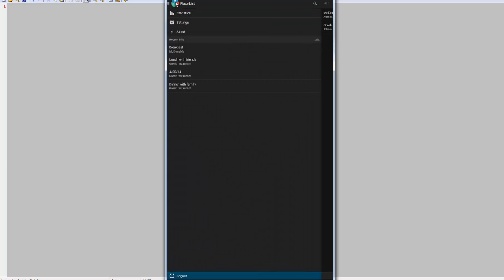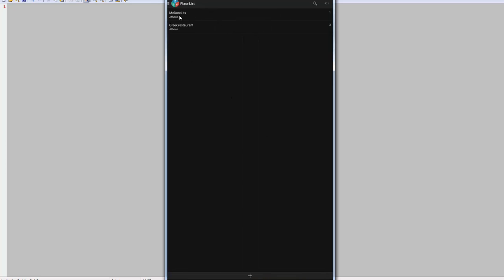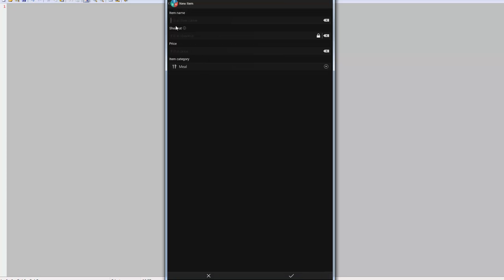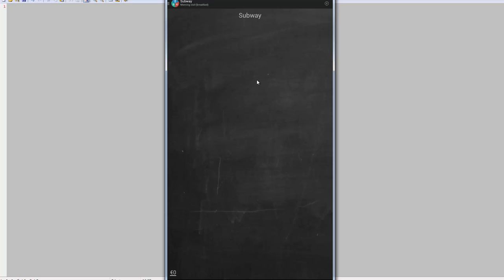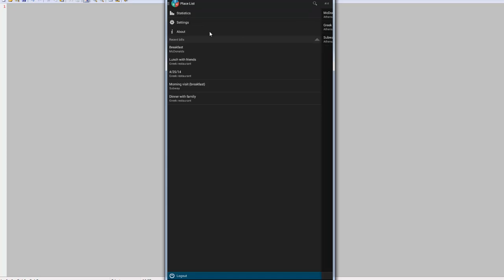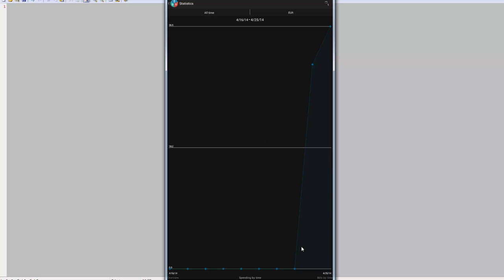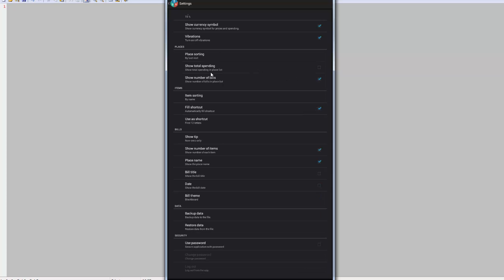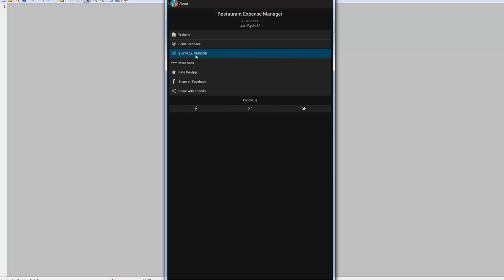"Restaurant Expense Manager", manage finances right from your phone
"Restaurant Expense Manager" is a finance app that lets you manage restaurant expenses directly on your smartphone.

"Restaurant Expense Manager" helps you keep track of how much you spend for food, how many beers you drink, where you go most often, where you spend the most money and lets you do much more:
- add places, items and create bills (7 templates available)
- automatically calculates price and tip
- backup your data
- categorize items (wine, beer, burger, ...)
- place statistics, spending and bills tracking, item spending and advanced statistics